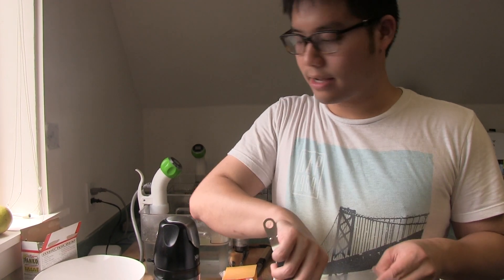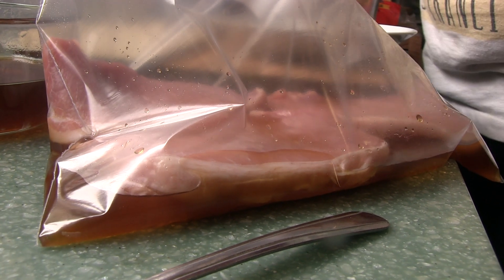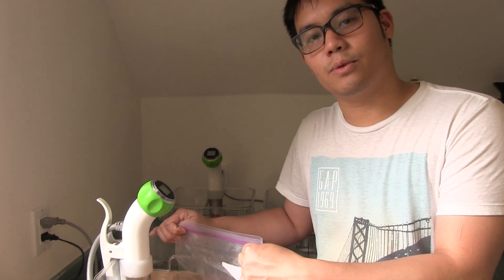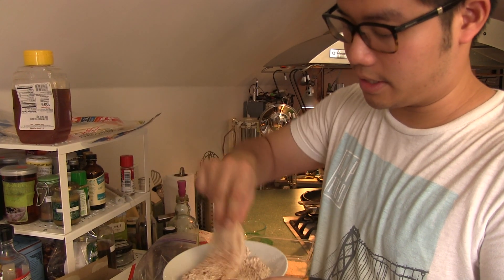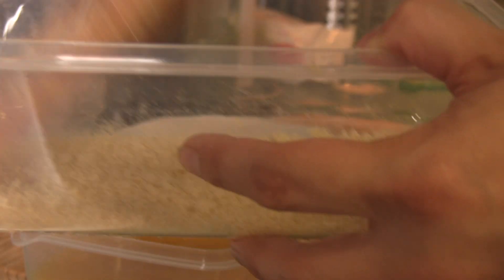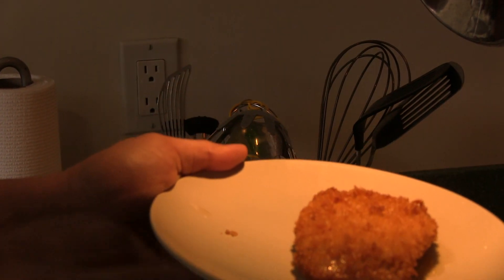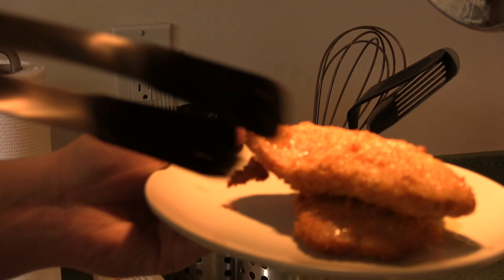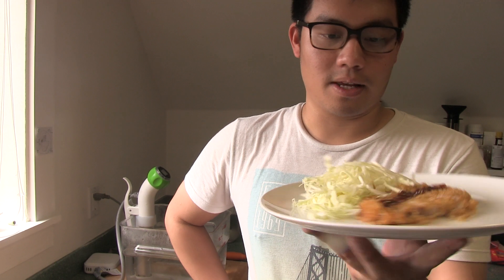Sous Vide Pork Katsu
Serves 8

Cooktime: 1 hour sous vide

Ingredients:

4 pork loin chops (about 1" thick, no bones)
1/2 cup all purpose flour
1-2 eggs
1 cup panko
¼ cup Bonito flakes
2 Tbsp of salt plus more to taste
1 Tbsp pepper
2 1/2 cups of dashi, we use Hon-dashi
Grapeseed oil for deep frying

Steps:

1.     Set up Nomiku and turn temperature to 57ºC (135ºF).

2.    Make 2 ½ cups of instant dashi by mixing Hon-dashi powder and cold water according to package directions. Set aside 1/2 cup for later. Add 2 tsp salt to 1 cup of dashi per bag of pork chop. Sous vide for 1 hour.

3.    Set up the 3-stage dredging station. First blend AP flour, panko, bonito flakes, and pepper together in a food processor, place in a shallow bowl and set aside. Second, whisk 1 egg together with the 1/2 cup of dashi reserved earlier place in another shallow bowl. Lastly, place panko flakes into a shallow bowl.

4.    Wash cabbage leaves and slice them thinly about 2mm thick, then soak in iced water to crisp up and set aside.

5.    Begin heating grape seed oil to 185ºC (365ºF) in the deep heavy pot and hold it at that temperature. Once the pork is cooked, remove from bag and dredge in the flour mix, then the egg mix to coat, and then finally in the panko bread crumbs. Turn the heat up to med-high and begin frying until crispy, around 4-6 minutes. Rest to drain excess oil on a cooling rack.

6.    Drain iced water from the sliced cabbage and plate the cabbage first. Slice the pork katsu into 1/2 inch strips and plate alongside the crisp cabbage. Serve with tonkatsu sauce (we like Bulldog) on top and add white Japanese rice if desired.